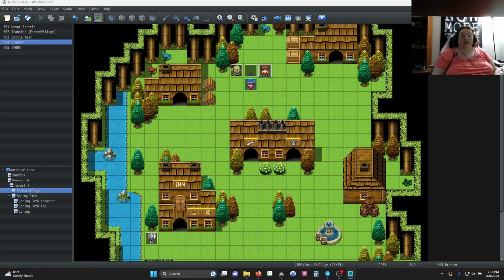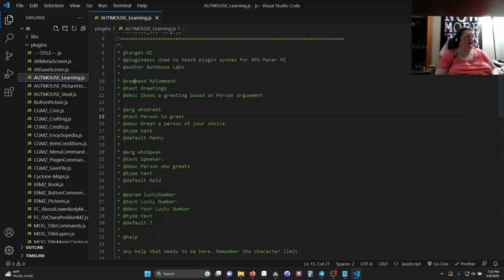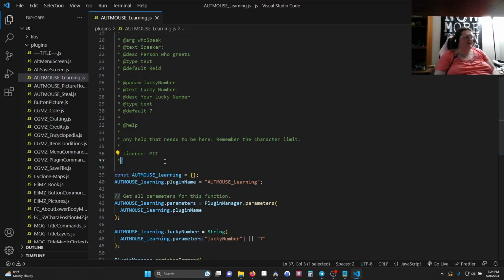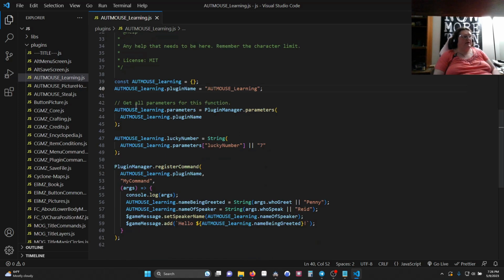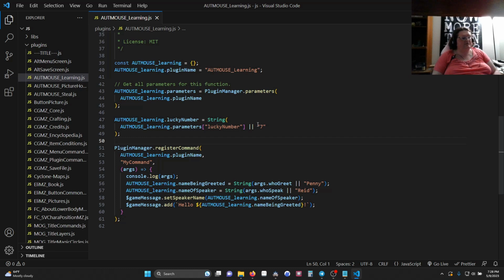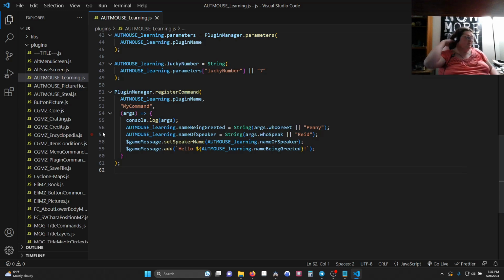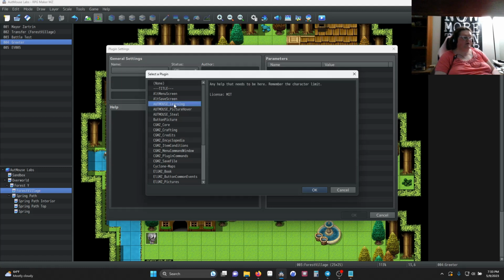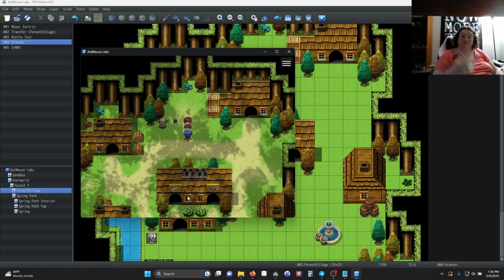RPG Maker MZ Plugins 101: A Primer on plugin structure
Transcript

Welcome to my first coding tutorial focusing on the basic structure of a plugin in RPG Maker MZ. Follow along as we build a plugin that has examples of all the basic features, parameters, arguments, commands, and proper JavaScript doc formatting.

This tutorial will be most useful if you have a rudimentary understanding of JavaScript but little to know idea how to turn that knowledge to plugin making.

Thank you for checking out the channel and happy game making!